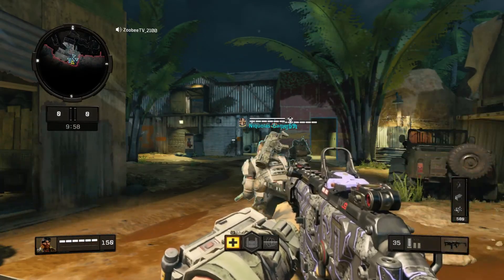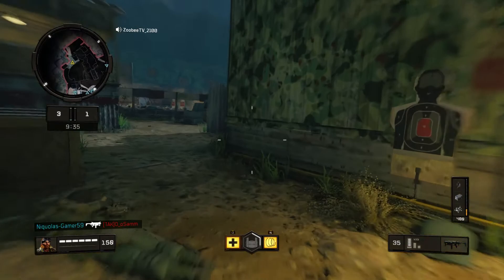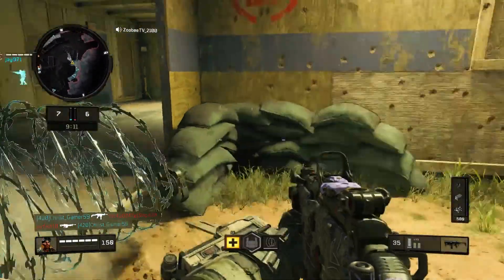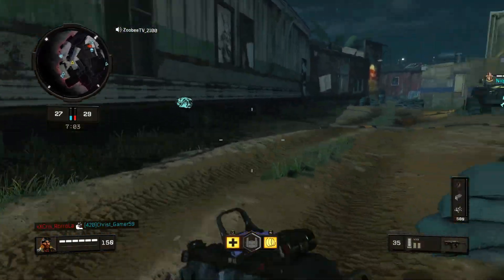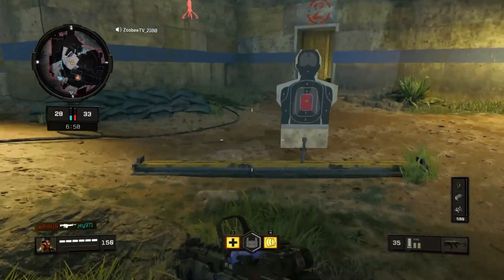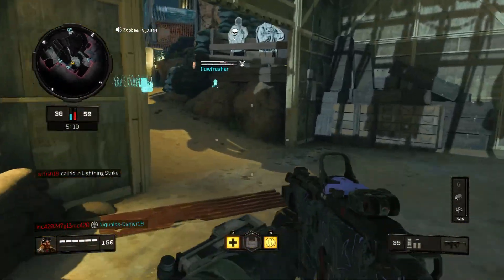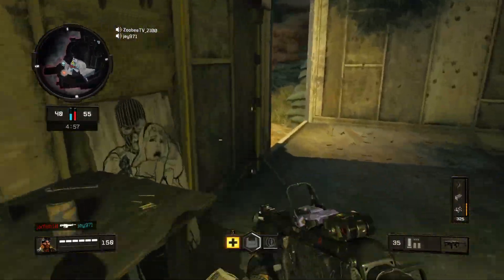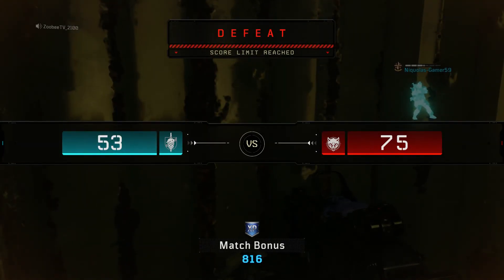Black ops 4 GamePlay #5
Look My Kill GamePlay Mode Follow me Twitter good things Future of sony Playstation Gamer with Cod fans

Youtube name :ZoobeePsx